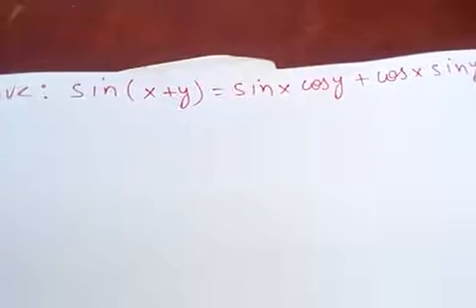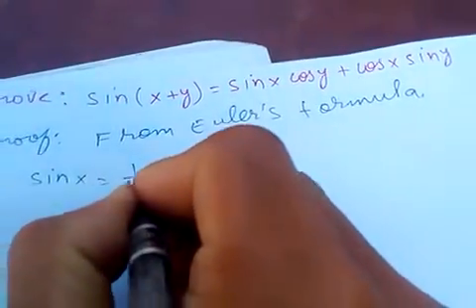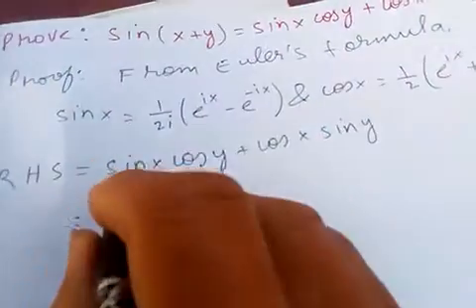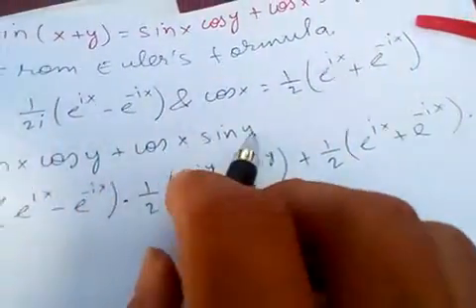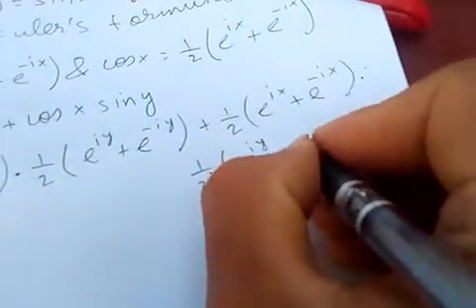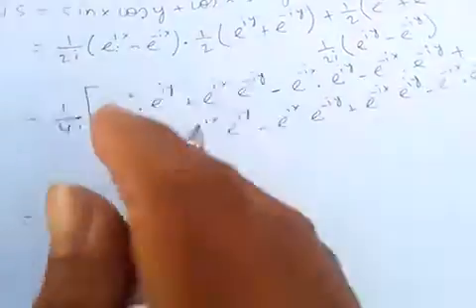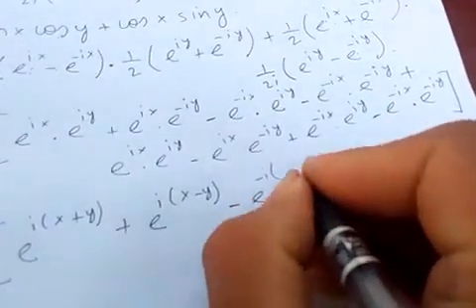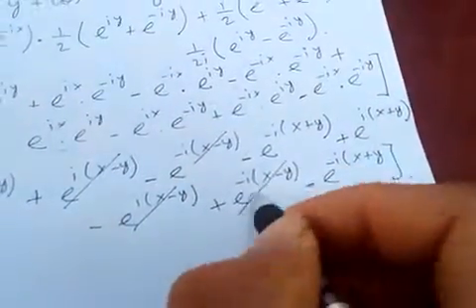Proof of Sin(A+B)=SinA.CosB+CosA.SinB using Euler's formula...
As we know from law of indices that aˣ.aʸ=a⁽ˣ⁺ʸ⁾...